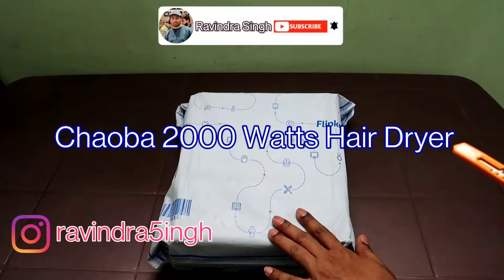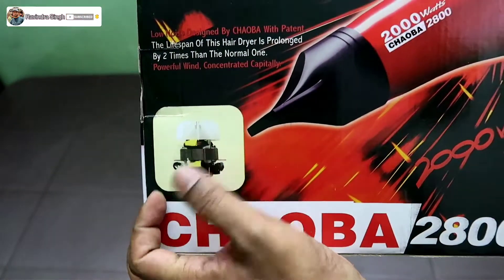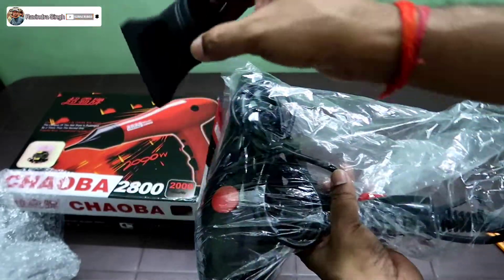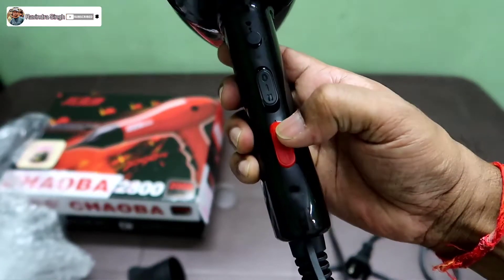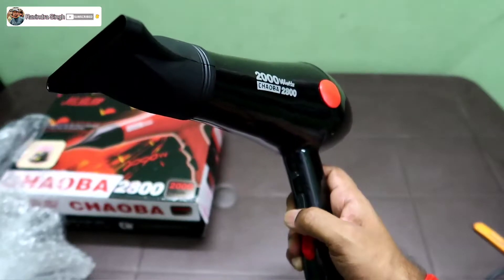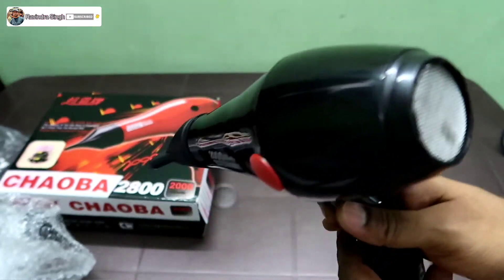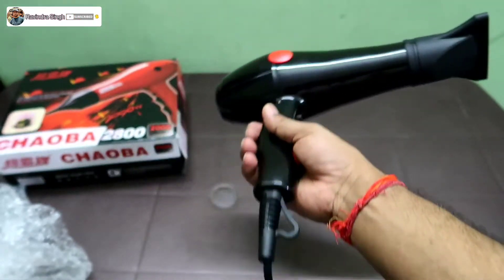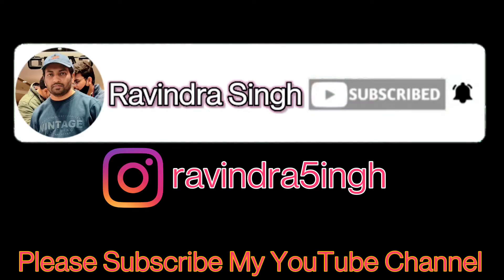Chaoba 2000 Watts Hair Dryer | Chaoba 2800